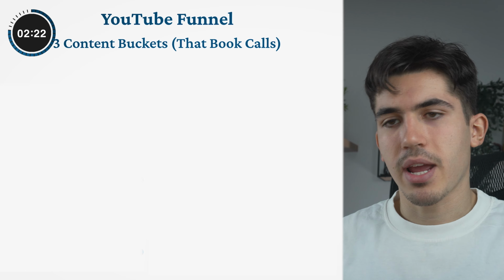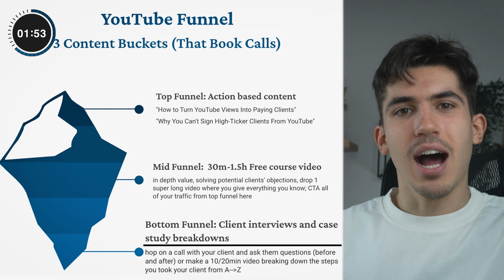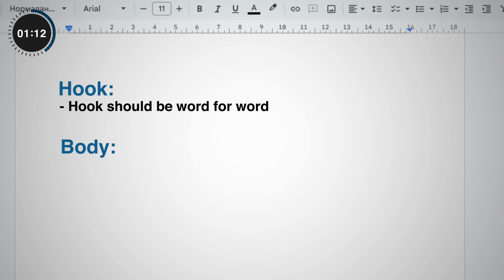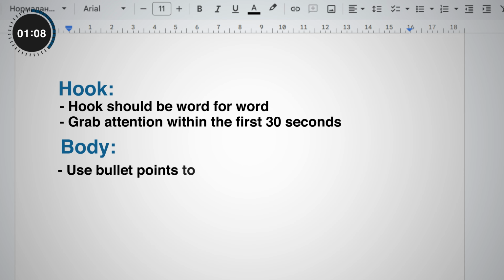give me 3 minutes... i'll fix your youtube channel